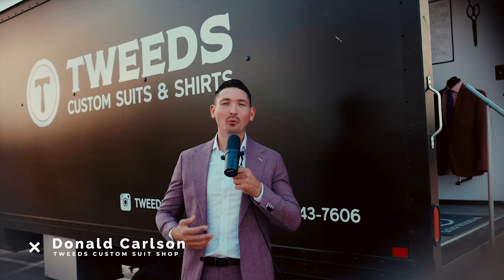What To Expect When Going Into a Custom Suit Appointment? | Tweeds Talk Episode 04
Tweeds’ appointment-only fittings are tailored to elevate the experience of buying a suit. Consultations take place in Tweeds’ luxurious custom-fitted trucks, and during the initial consultation, we spend 30-45 minutes getting to know our client.

There are three stages to this process:

1️⃣ Discovery - we get to know the client, their lifestyle, and where and when their garments will be worn.

2️⃣ Design - we discuss fabric, style, and customization options. We give advice on what will work best for the client’s body, lifestyle, and budget.

3️⃣ Measuring - we take multiple measurements of the client’s body to better understand their build and posture, as this is an important factor in creating well-fitting menswear.

After the initial consultation, our custom suits take four weeks to make from scratch. We then schedule a second appointment for the client to try on the suit. Whether they’re planning on wearing it with dress shoes or Jordans, we ask them to bring the accessories that will be the finishing touches to the suit to ensure that everything fits together just right. Every garment is backed by our perfect fit guarantee, so our tailor will make their final adjustments until our client is 100% happy with their new custom-made suit.